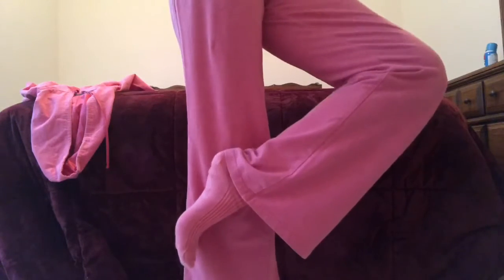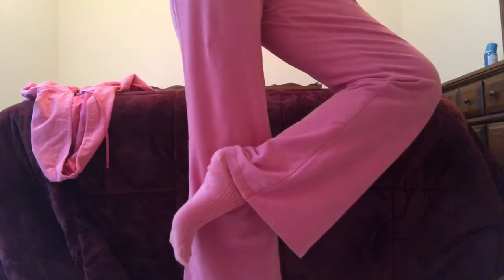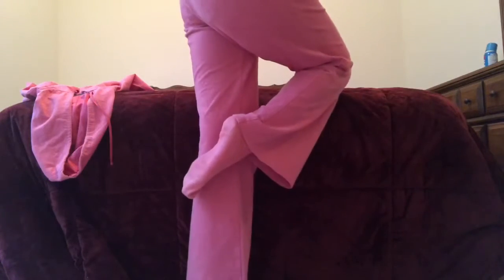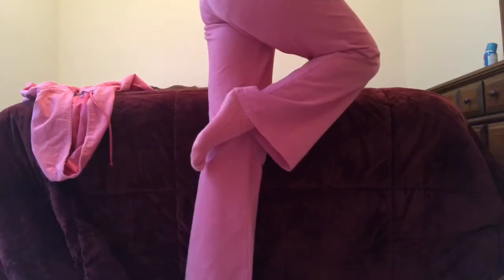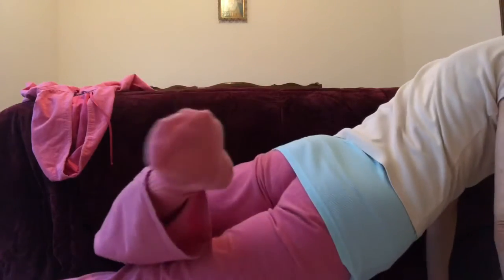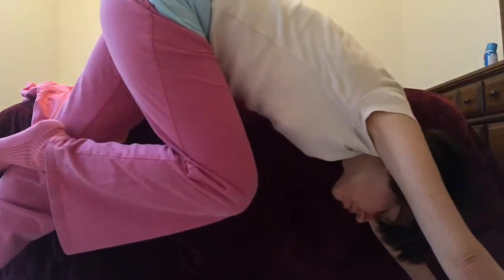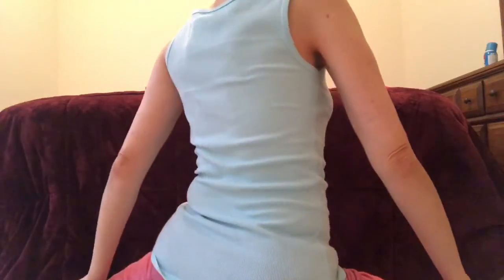Express Yoga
Following Yoga with Adrienne to shoot my  outfit.

I am not Adrienne. I’m following Yoga with Adrienne on my iPad. I practice yoga with instructors on YouTube to simultaneously shoot my outfits and pursue flexibility. I kept the instructors’ audio in my videos to fill the silence and add context.